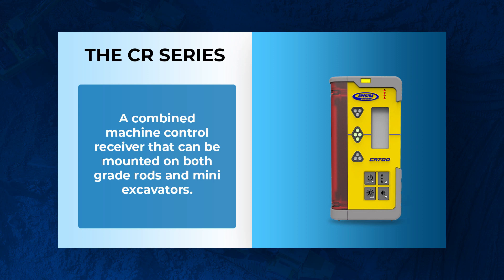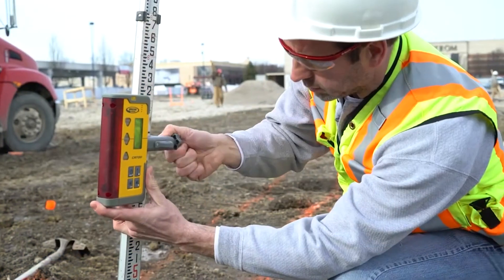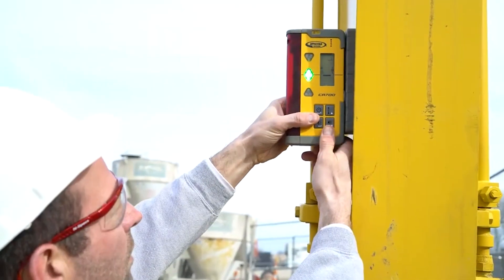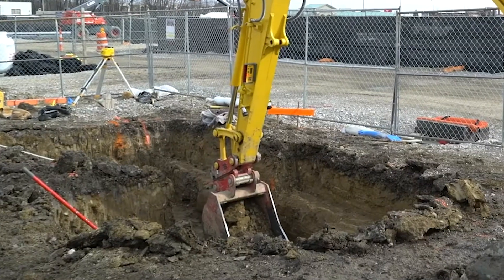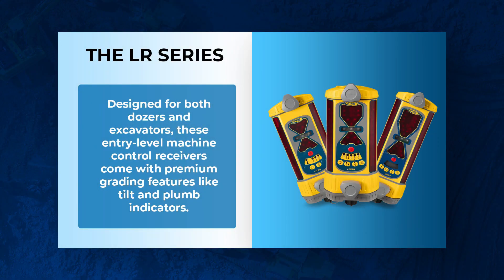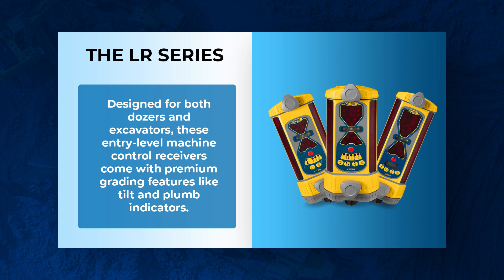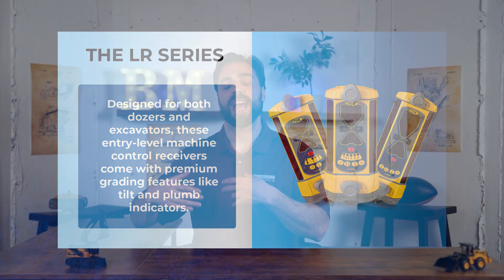Spectra Machine Control Receivers - CR vs LR Series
Mike from the shop breaks down the differences between Spectra's CR700 and the LR series. He covers what sets them apart and helps you decide which one is the right choice for you.